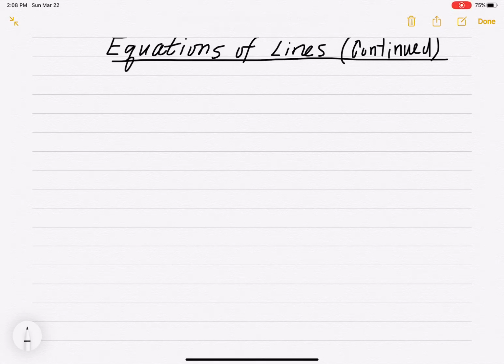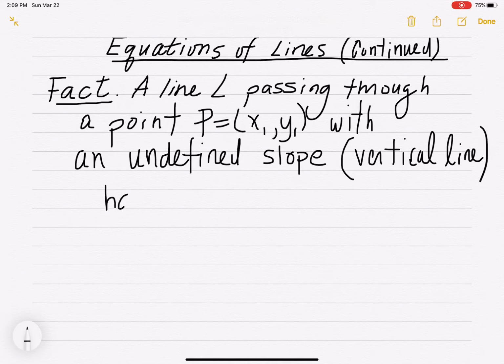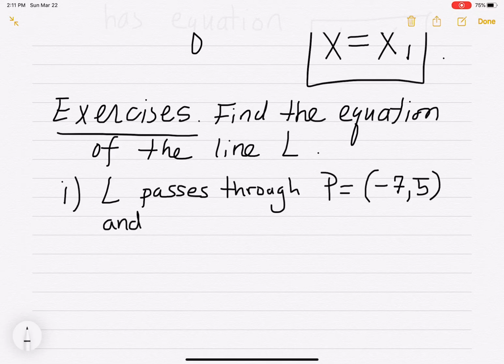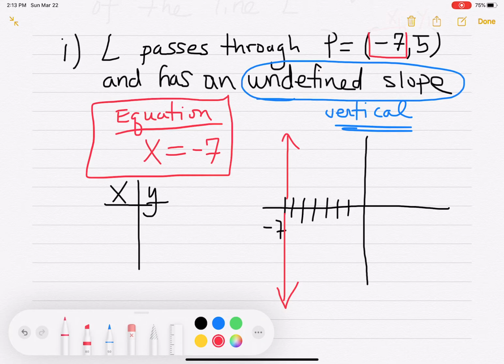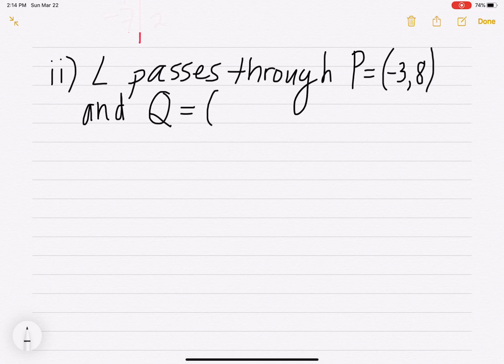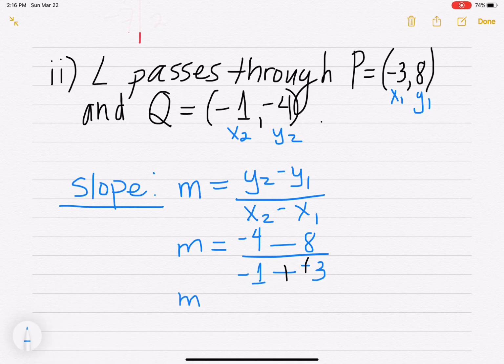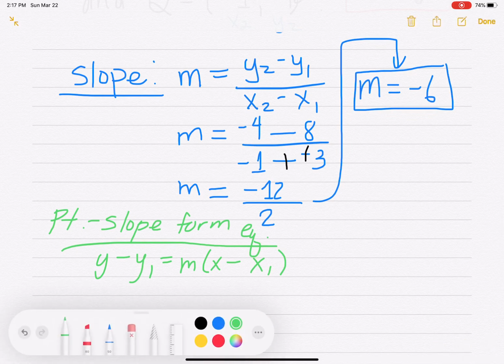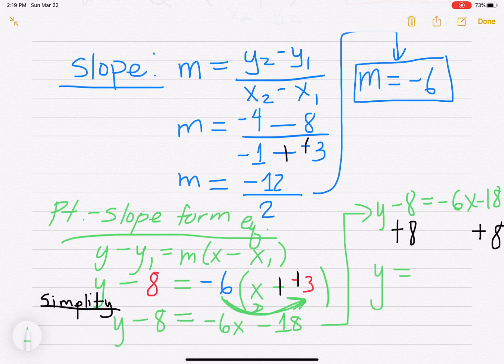Equations of Lines, Part 2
Vertical lines (m undefined) and equation of a line given two points.